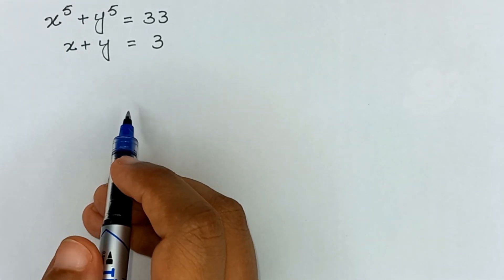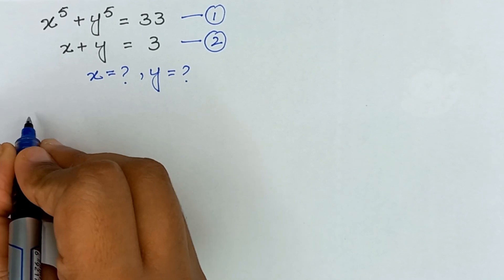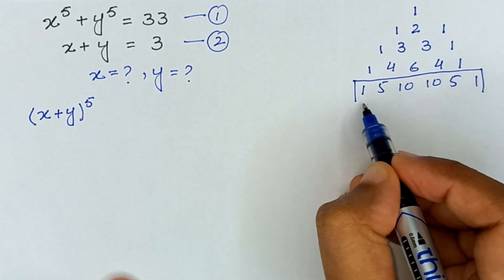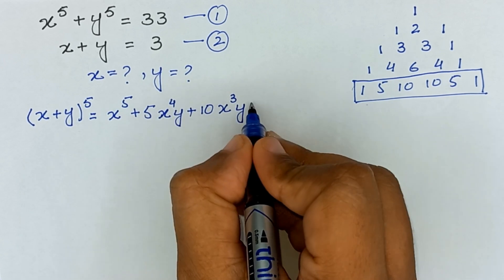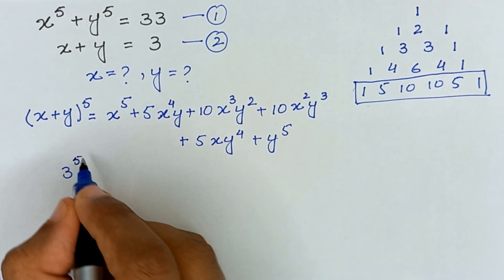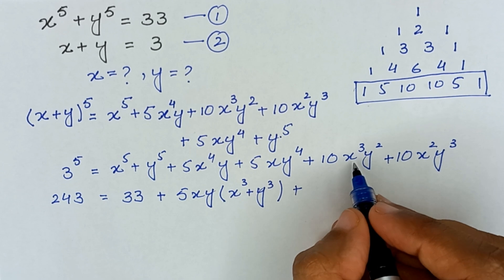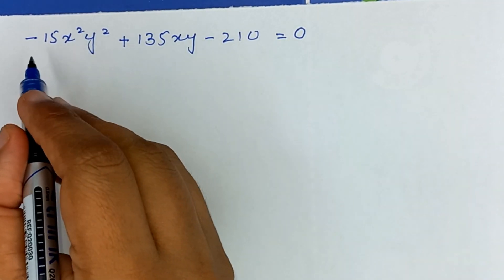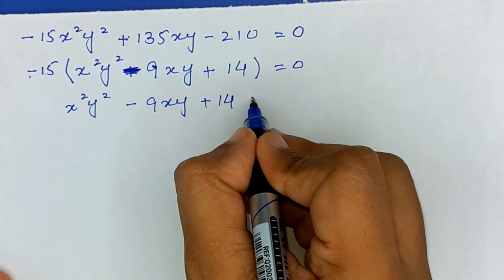A Nice Algebra Problem || Math Olympiad || How to solve for x and y?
Hello friends! Hope so you all are fine.  Today I am going to solve an algebra olympiad math problem.  You should be able to solve it.  I hope you will like my video.